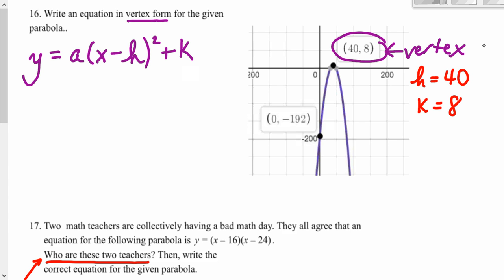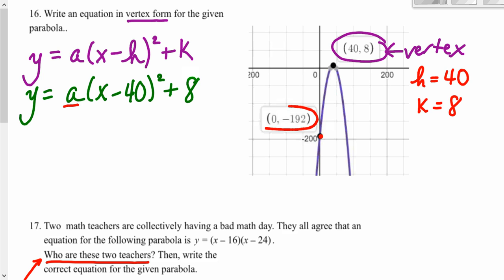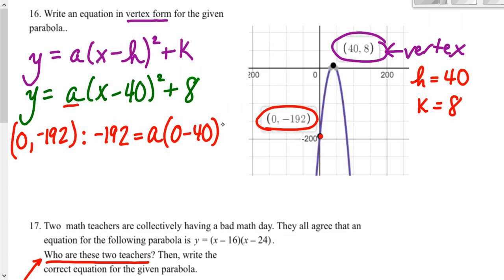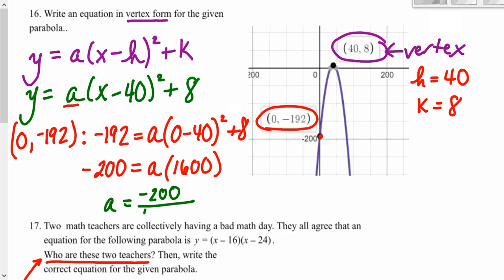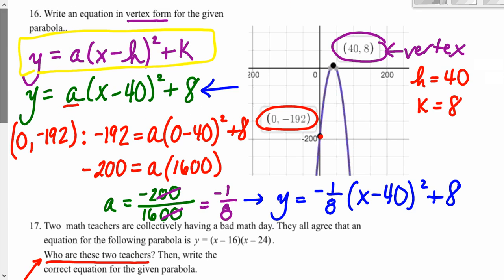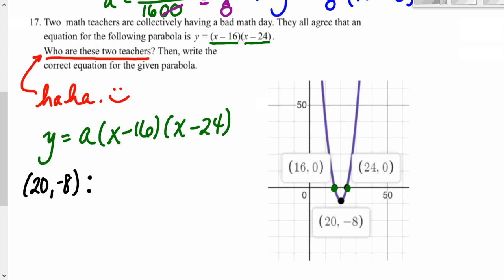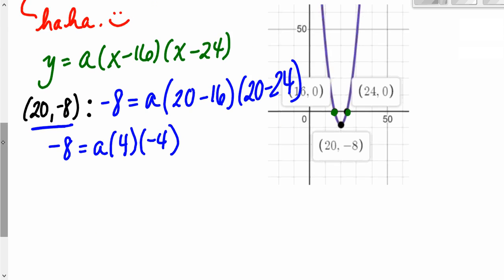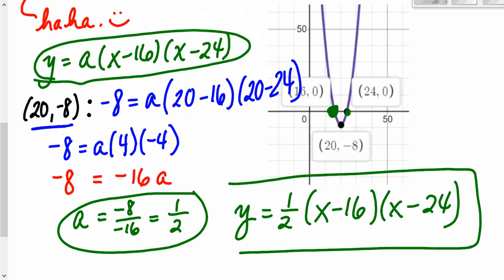Video for Unit 2 Review #16 17